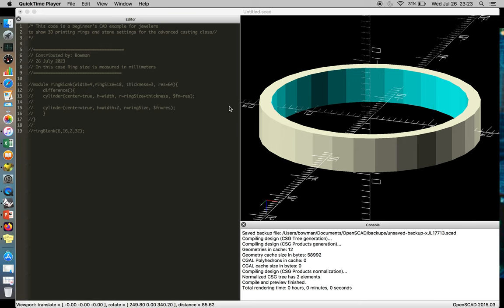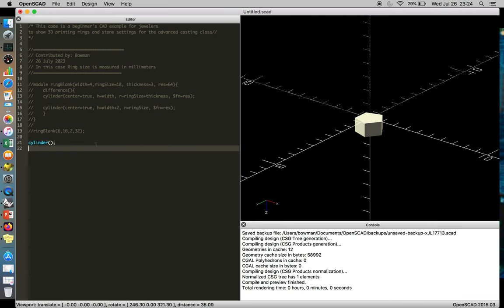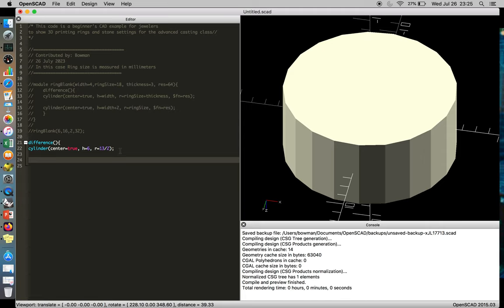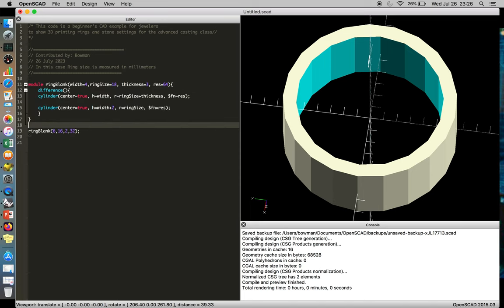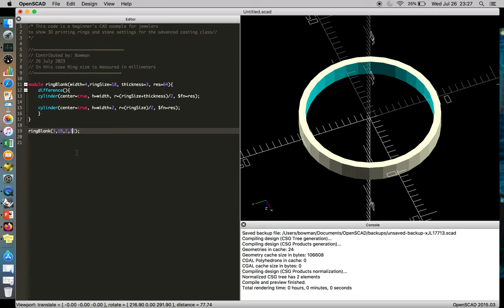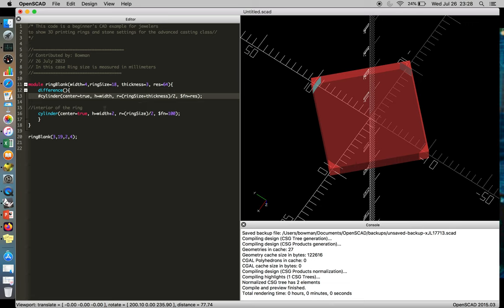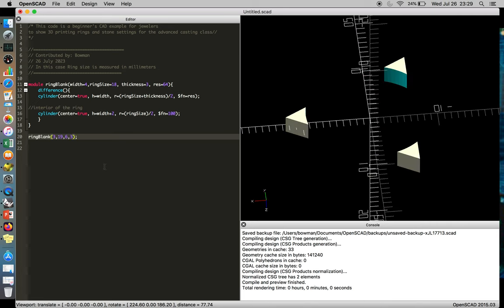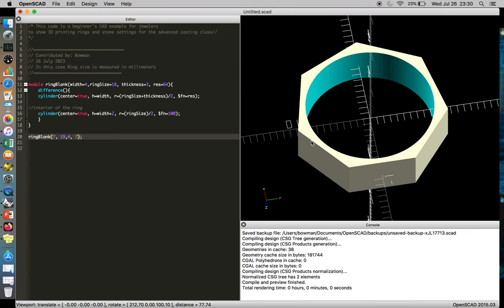OpenSCAD for Jewelers MK1: basic ring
These are project based tutorials for jewelers trying to learn openSCAD in order to 3D print jewelry designs

Related videos can be found here: [some may not be posted yet]